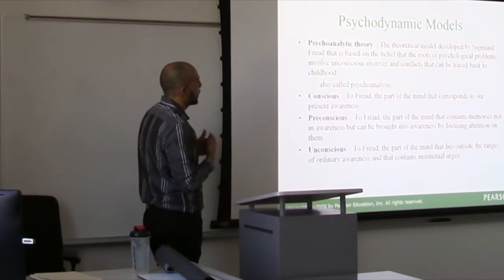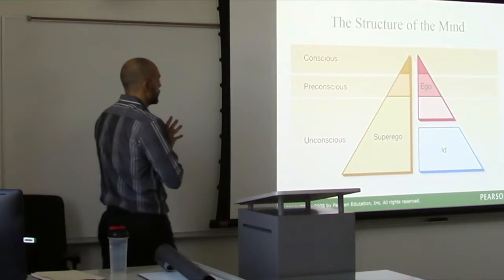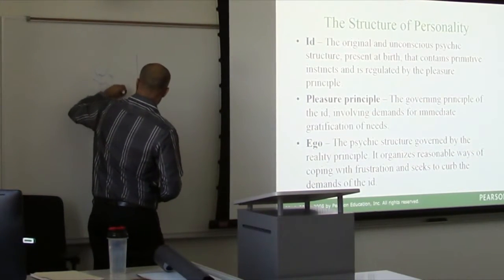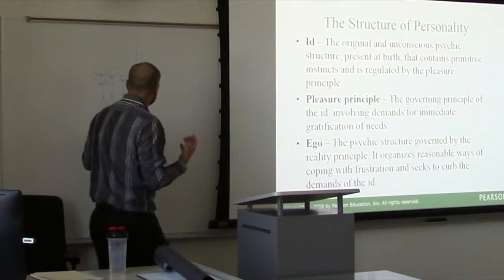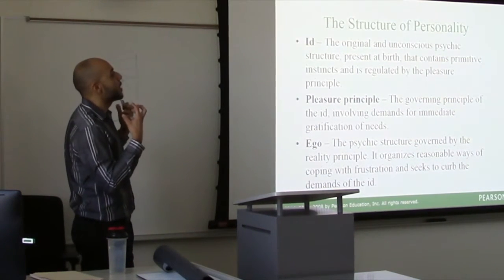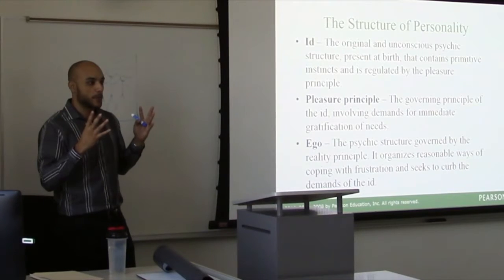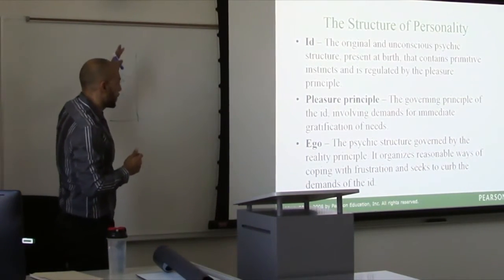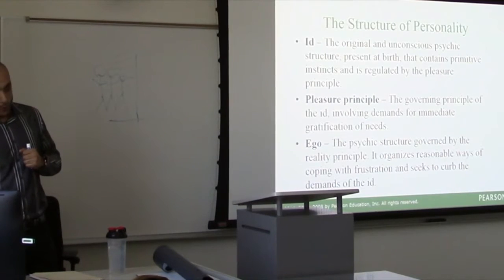Psychoanalytic Theory 1: Freud's Model of the Mind & Lacan's Mirror Phase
This video is a lecture on some fundamental concepts of psychoanalytic theory. It is an excerpt from a longer class lecture I gave to my Fall 2016 Abnormal Psychology course at Long Beach City College. In this lecture I provide a brief overview of Freud's divided mind theory (id, ego, super-ego) which describes the different parts of the mind, how they work together and against each other, and how they relate to our experience and everyday lives. I use Lacan's concept of the mirror phase to illustrate how the id, ego, and super-ego develop from the time of birth. I discuss how ego is built from language given to us by our parents, and how language thus becomes the structure of consciousness. I then discuss how the unconscious and the ego are related to languange. I use music, poetry, and the arts as examples of methods that humans use try to capture and express that which is outside of language, what society has forbidden or repressed, or what may lie in unconscious of the artist, poet, writer, artist, etc.
I am a licensed psychotherapist in private practice in Long Beach, CA. For more information about me and my practice please If you have any questions on the material presented please feel free to post them below in the comments section or send them to me directly and I will try to either answer them directly or maybe post a follow-up video address them. I will be posting more videos in the future. Thank you for your time and attention.